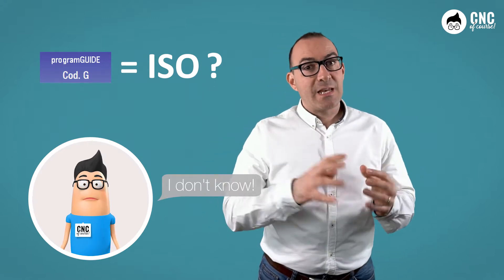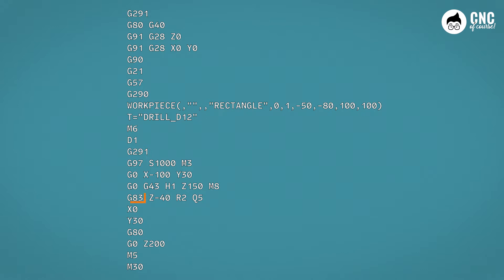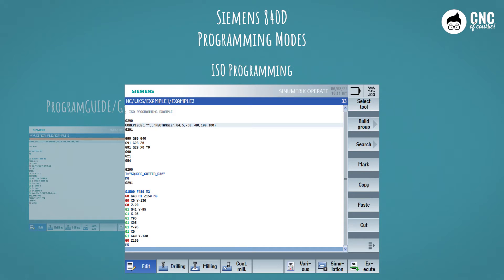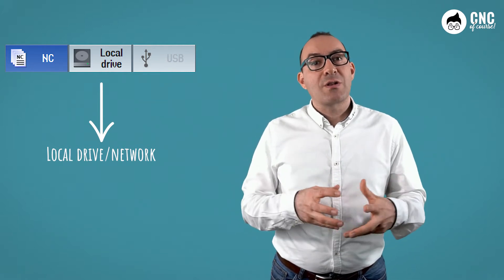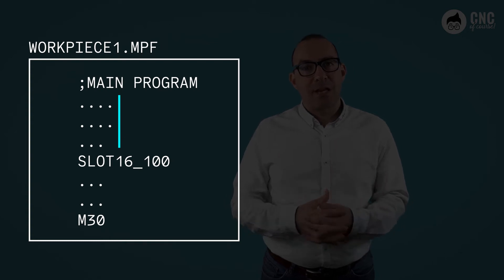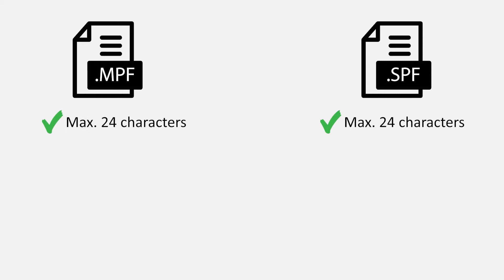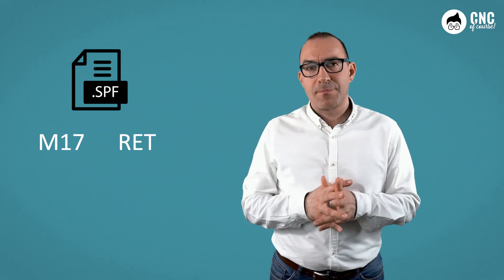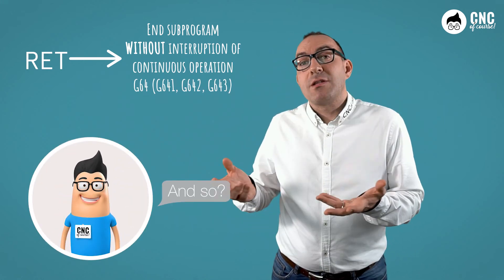Siemens 840D | Basic milling programming in G-codes - ISO programming and G-codes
ISO programming and G-codes: study of ISO programming, G-codes, file names, program structure and subprograms.
Siemens class coming soon:
The Basic Milling Programming in G-Codes course covers in great depth the basic concepts of milling in Siemens 840D G-Codes (ISO). The course starts with a description of the main functions needed to start a program. It addresses contour programming, label repeats and the main fixed cycles. It ends with coordinate transformation functions to perform translations and rotations on the coordinate system. Course packed with insights, tutorials and small handbooks associated with the main functions. Ideal for those who are approaching Siemens programming for the first time, but also useful for those who already program but have never taken a programming course.